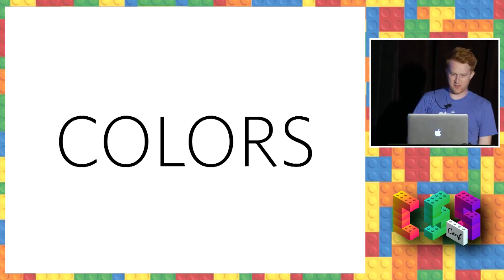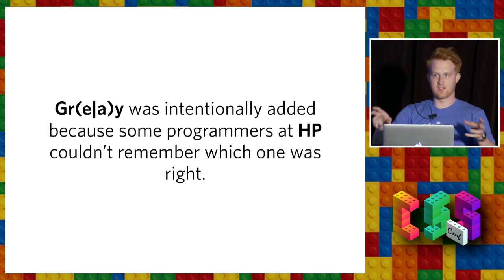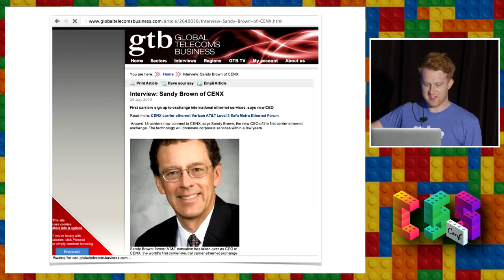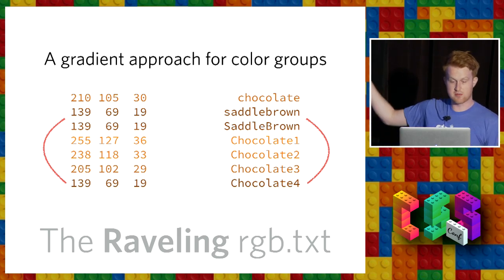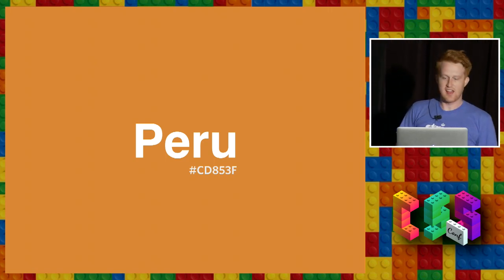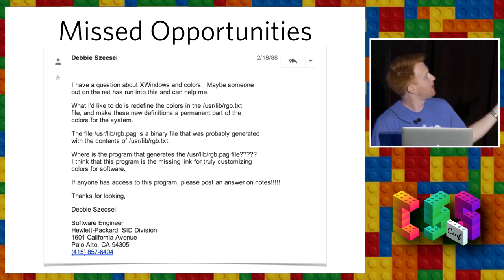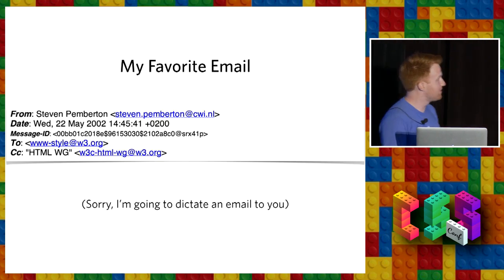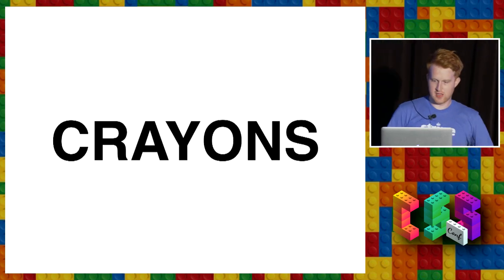Alex Sexton: Peachpuffs and Lemonchiffons [CSSConfUS2014]